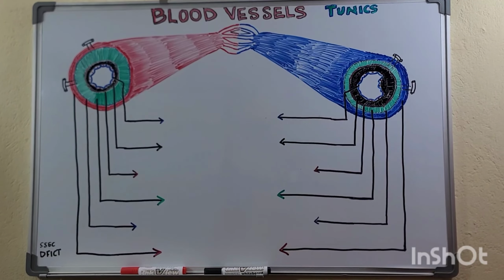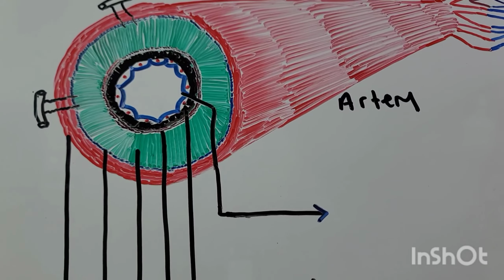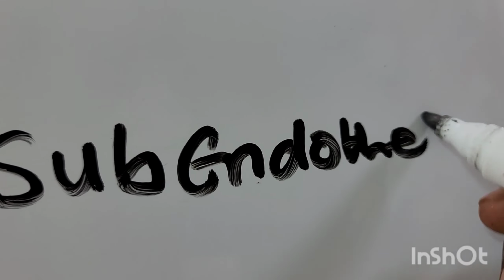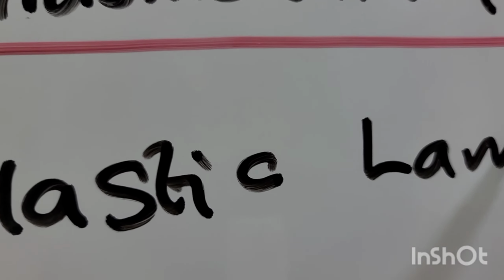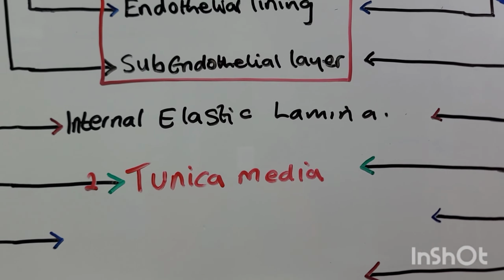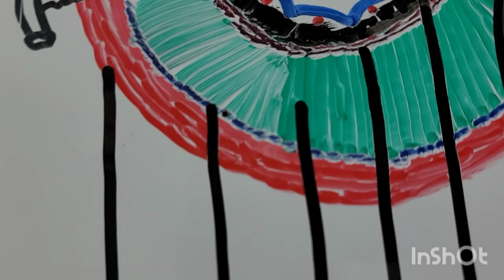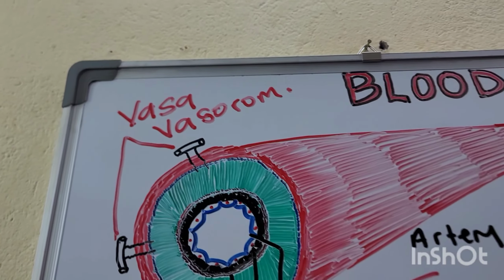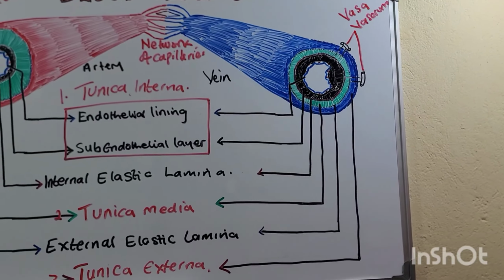BLOOD VESSELS LAYERS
tumnad lectures describes layers of blood vessels ,tunic layers e.g tunica interna,tunica media tunica external